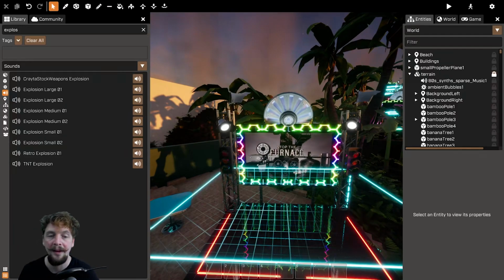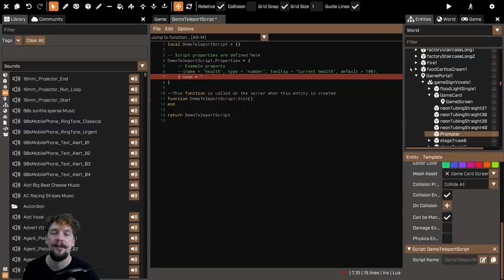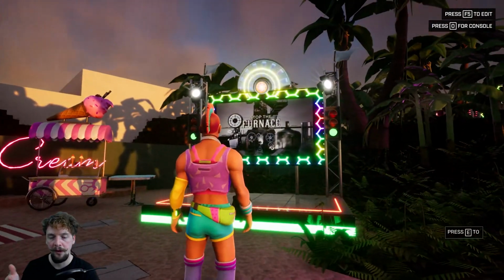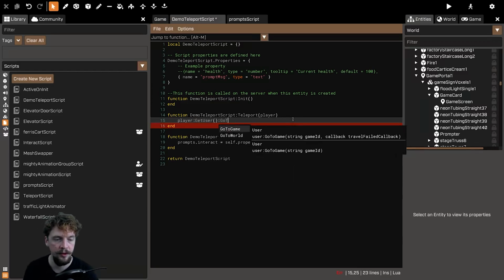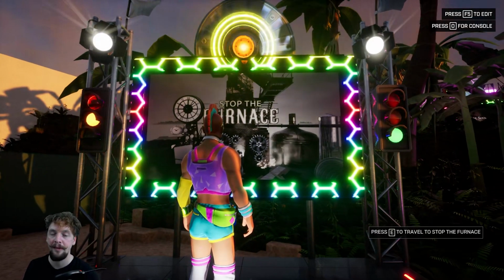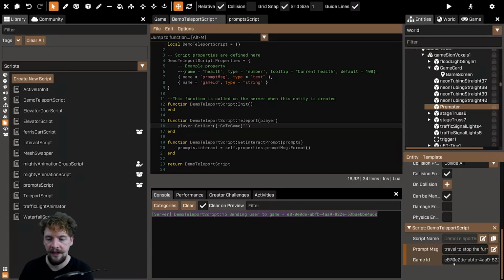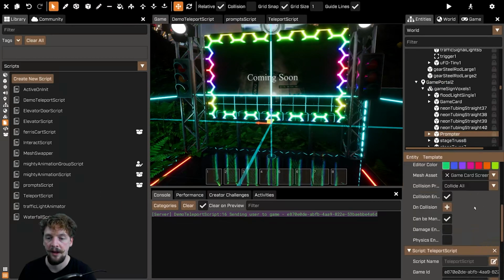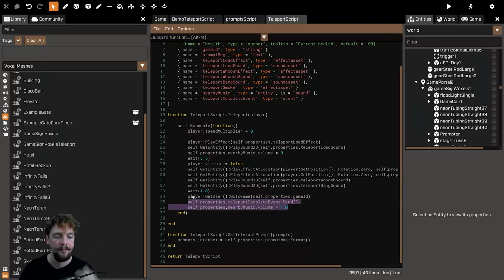Crayta Tutorial: How to make a game portal!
To continue the construction of Tutorial Springs, Andy will show us how to create in game portals to other worlds and games in Crayta!

PEGI Rating: 12 (Violence, In-Game Purchases)
ESRB Rating: T (Violence; In-Game Purchases, Users Interact)
USK Rating: 16